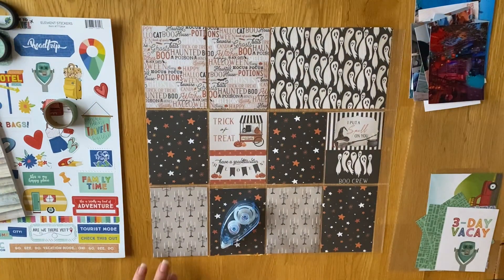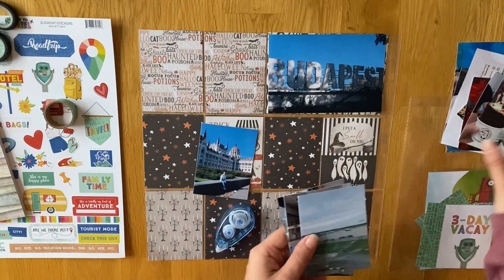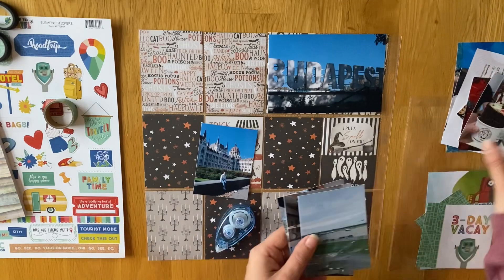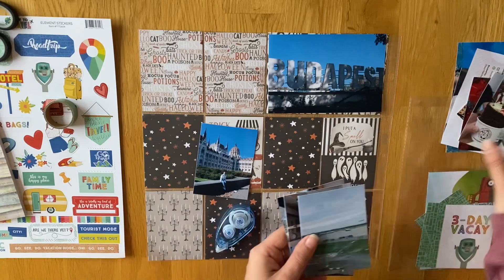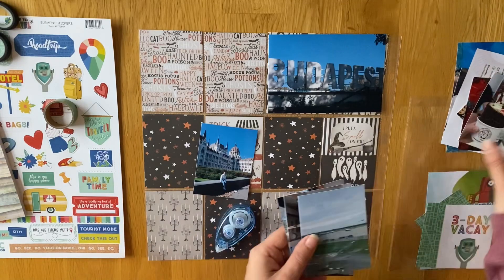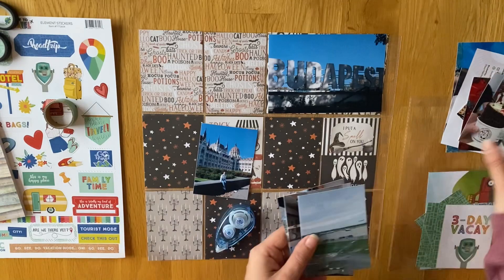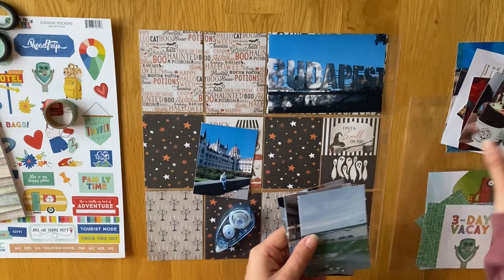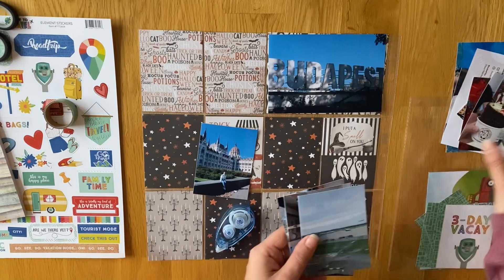PROJECT LIFE 2022: Week 42 Part 1